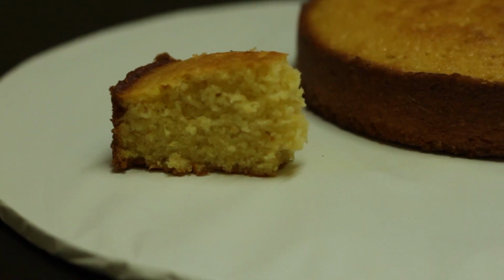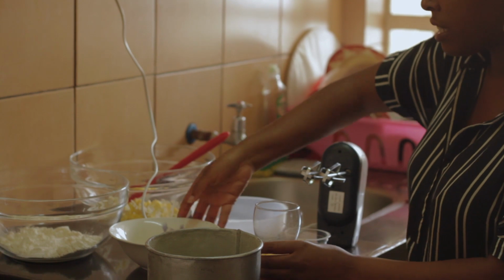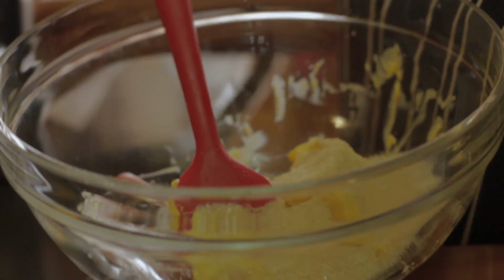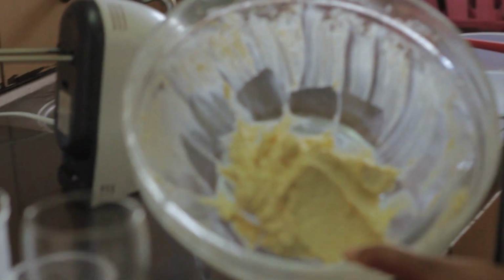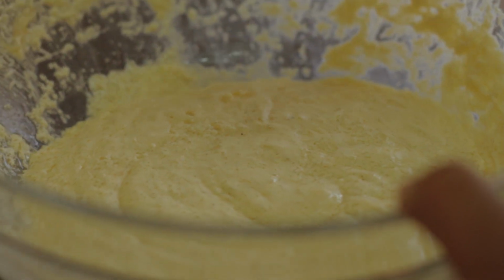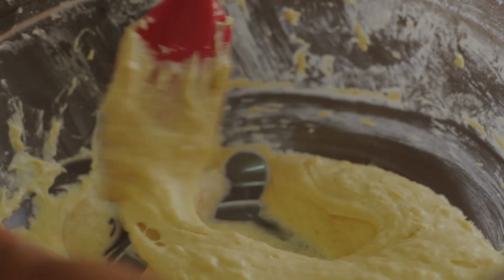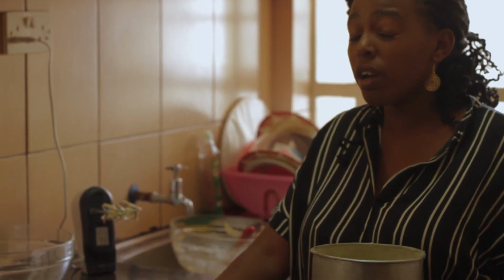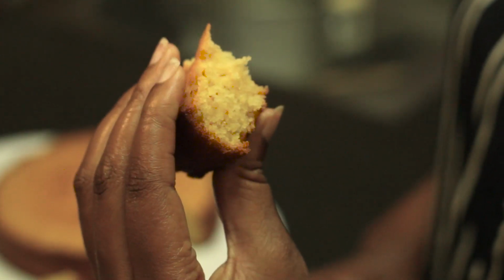How to Bake a Simple Cake (Orange Cake Tutorial)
My first YouTube tutorial on how to bake a simple cake (Orange Cake).

Love & light to all!